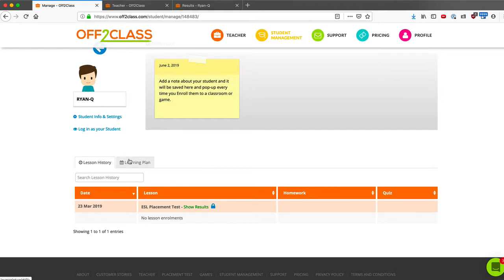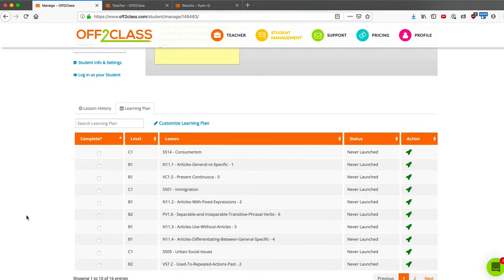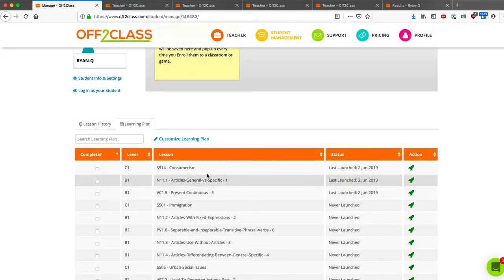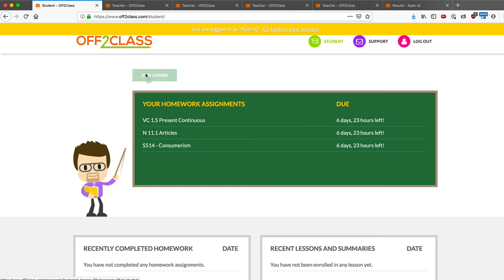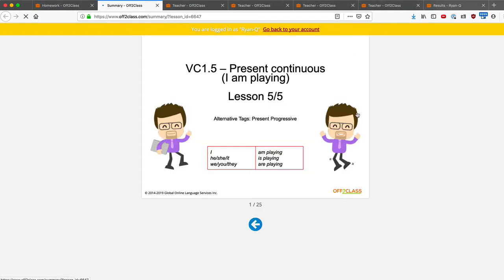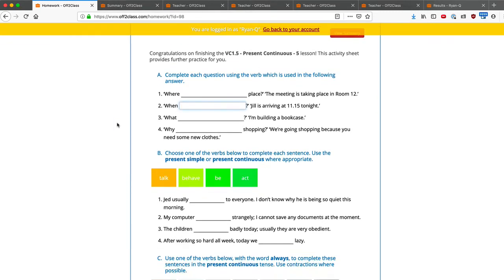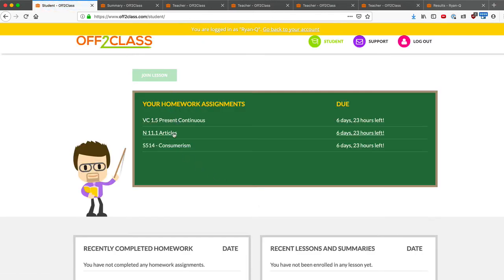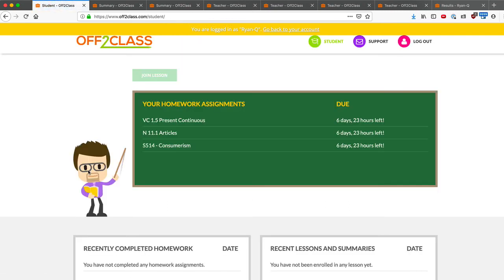How to assign work to your student asynchronously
In this video I’ll show you how to assign work to your students asynchronously.  Whether you want to design a blended or self study program, or if you want to use the flipped classroom methodology, I’ll show you how you can set up assignments for your student to do on their own that you can then discuss later.